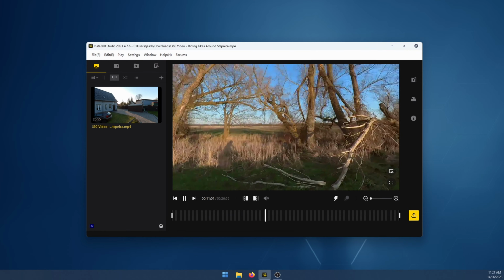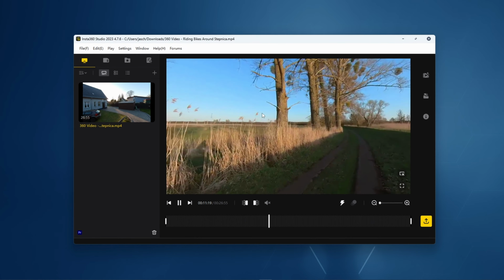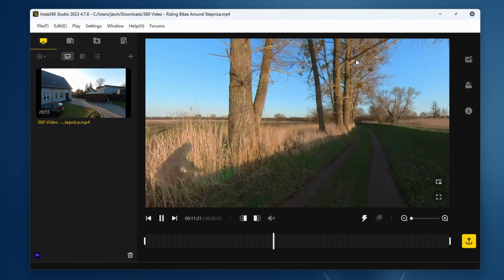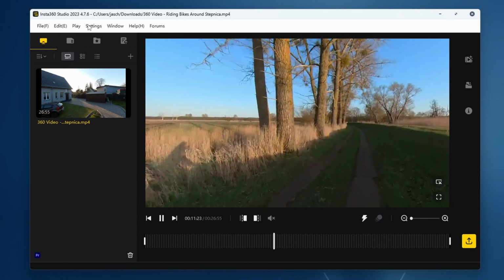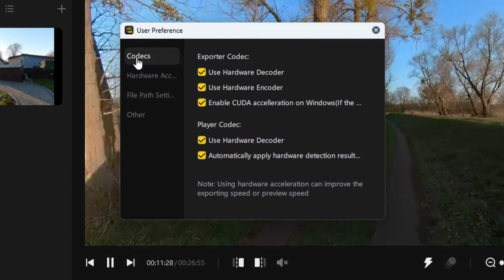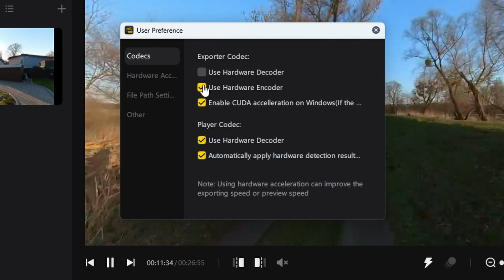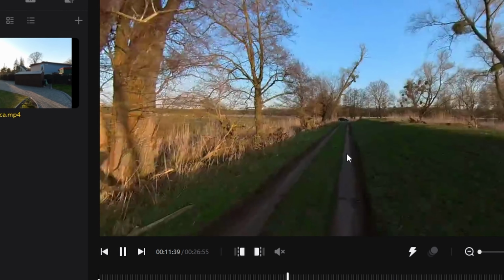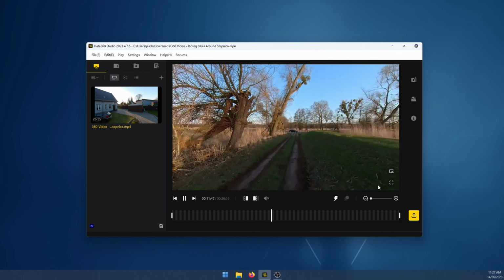How to fix sound cutting in and out in videos exported using Insta360 Studio.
If you own an Insta360 camera and utilize Insta360 Studio for video editing and exporting, you may have encountered a frustrating issue with sound cutting in and out at regular intervals throughout your videos. This can significantly affect the viewing experience and the overall quality of your content. Thankfully this guide will provide you with a quick and effective solution to fix audio on and off in Insta360 exports.